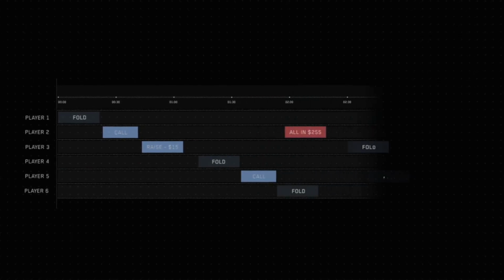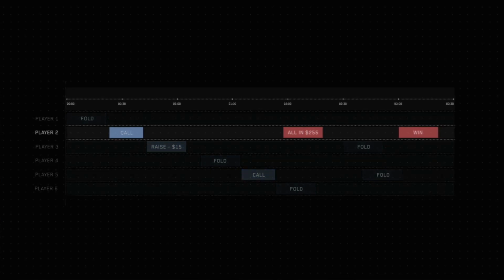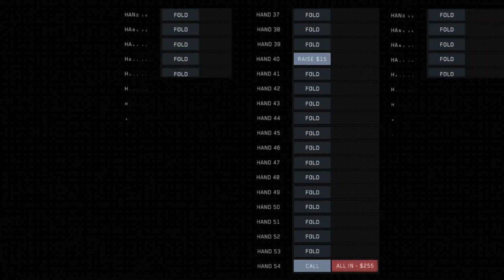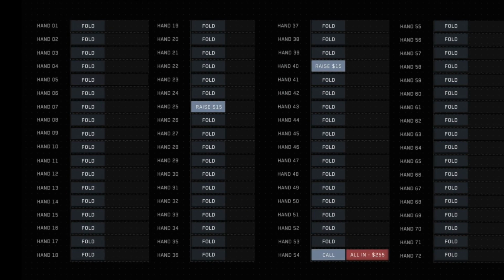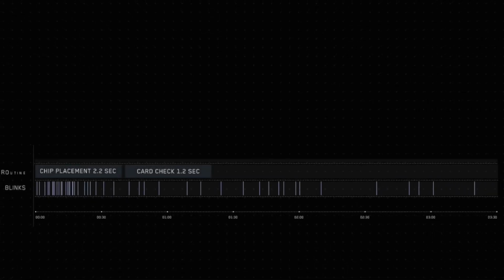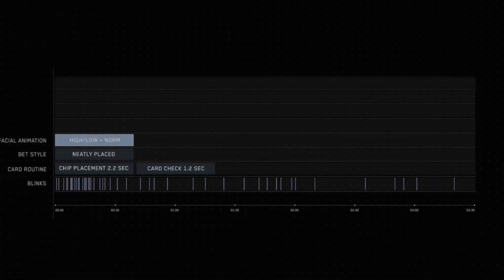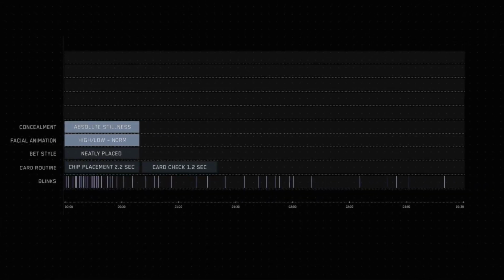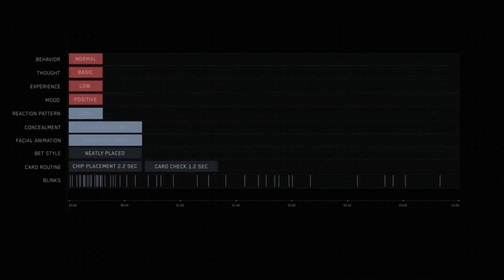Poker Tells and The Power of Behavioral Patterns